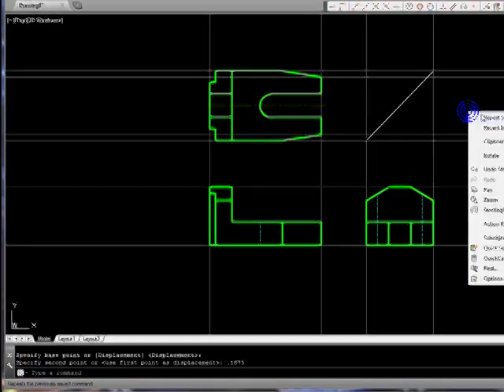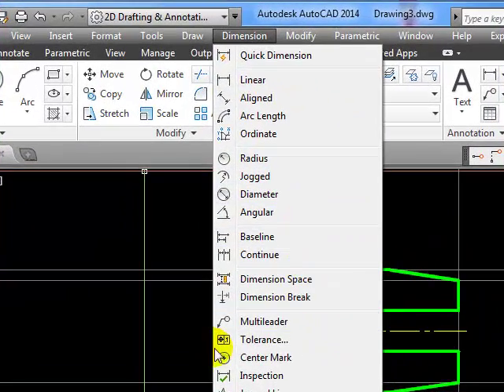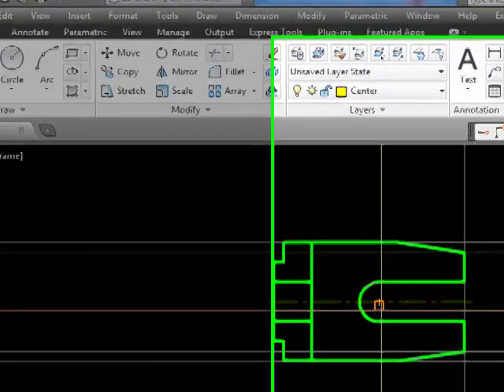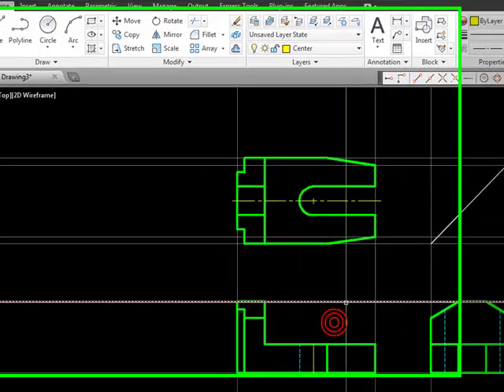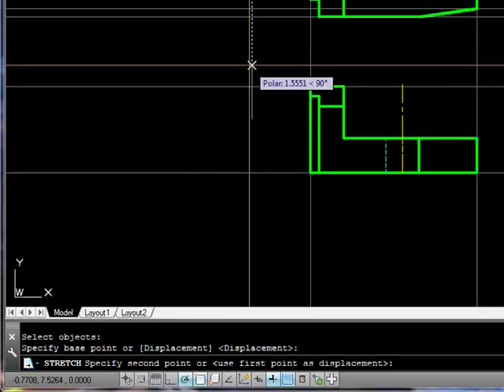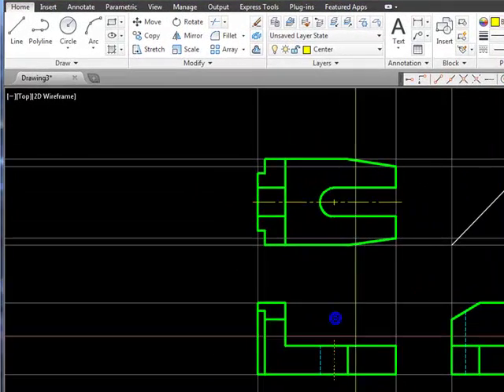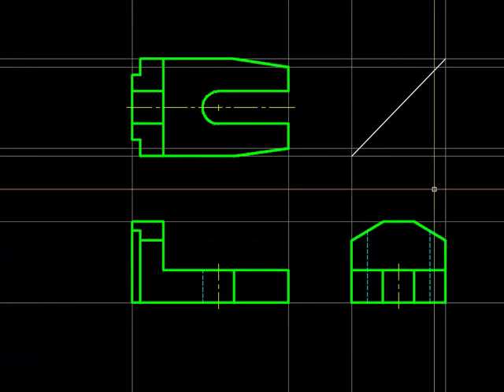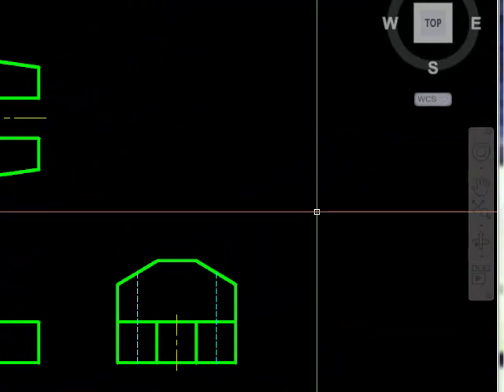Locator Part 4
Continued demonstration of the drawing of a locator.